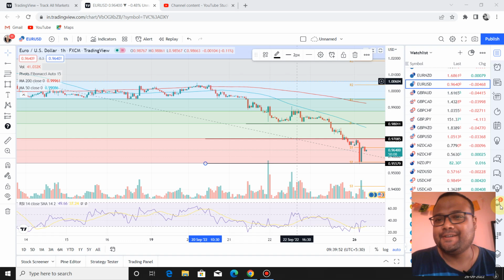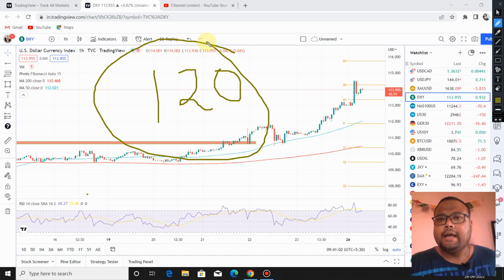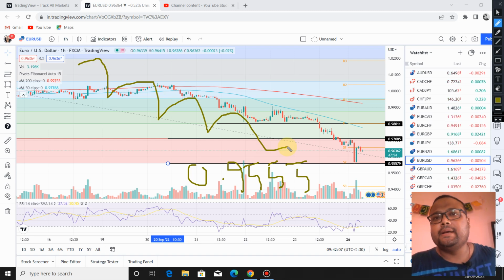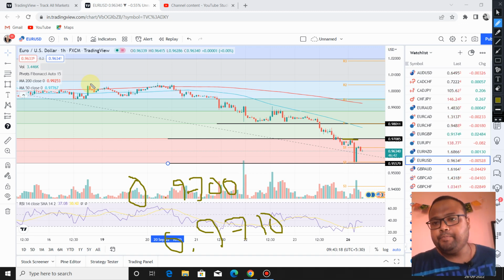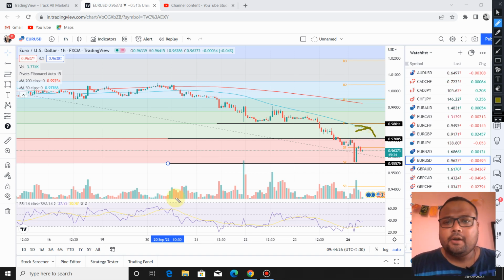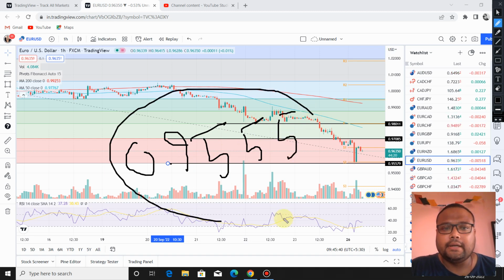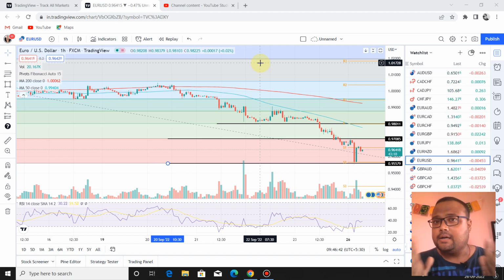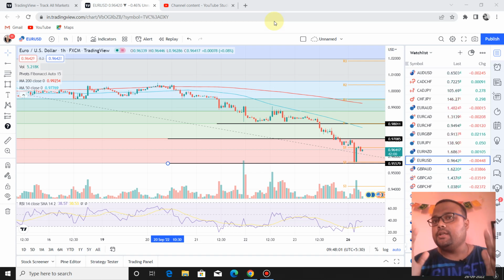EURUSD Strategy TODAY 26-27 Sept | EUR USD AnalysisTODAY 26-27 Sept | EURUSD Forecast TODAY 26 Sept